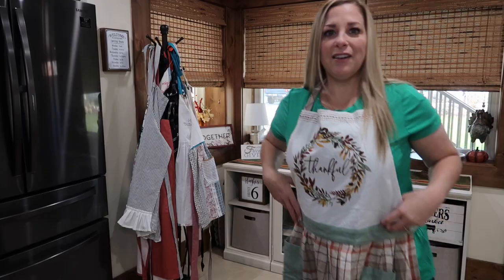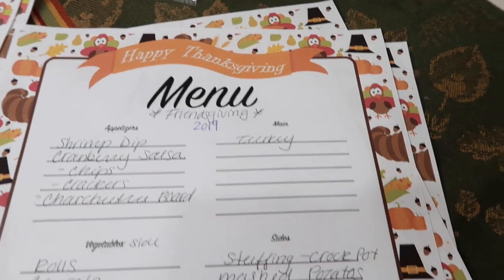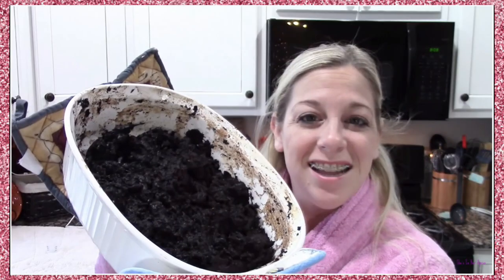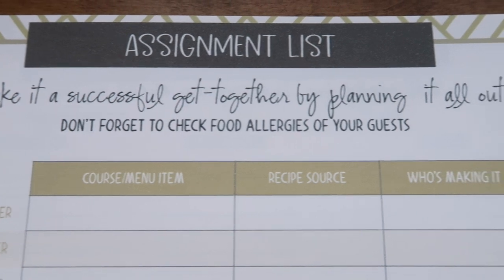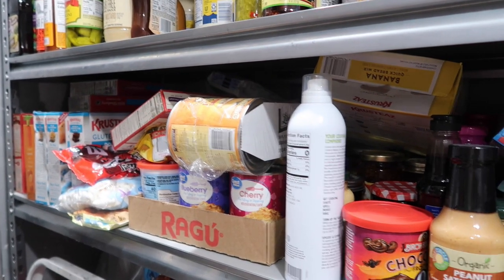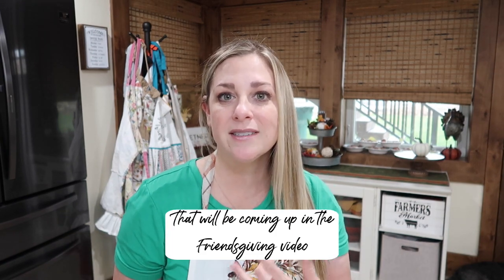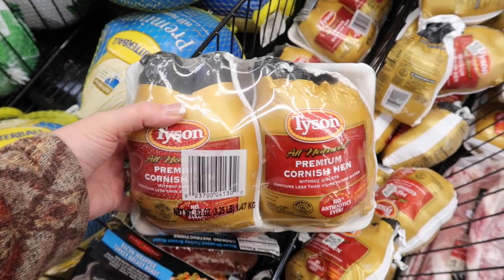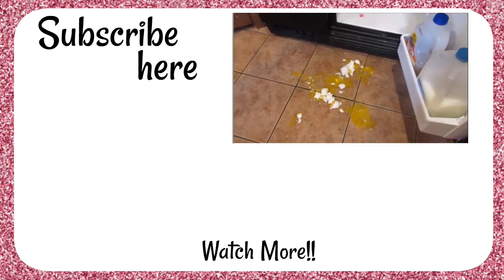Holiday Dinner Plan With Me!! Thanksgiving & Friendsgiving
It's that time when I ask you to come along and join me in a  holiday dinner plan with me! It's right around the corner.  so join me as I plan Thanksgiving & Friendsgiving 2021.